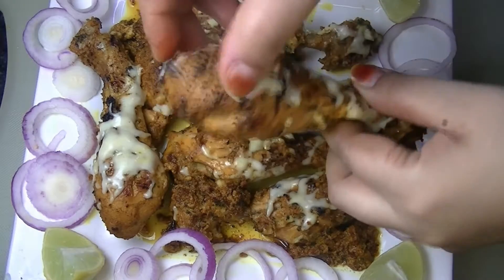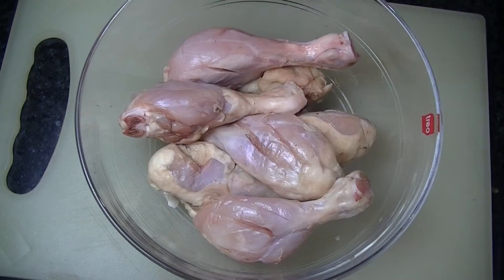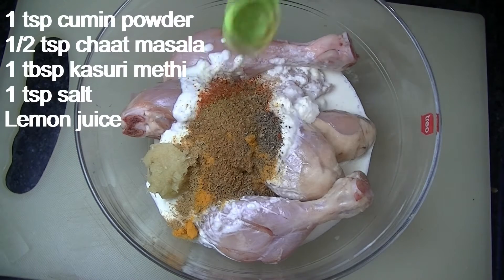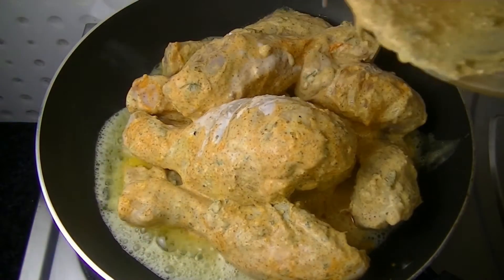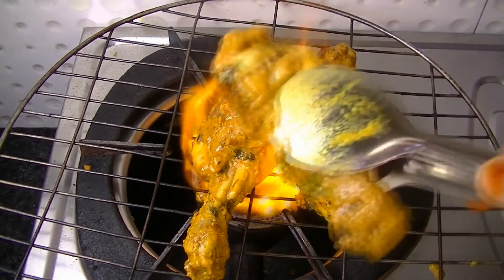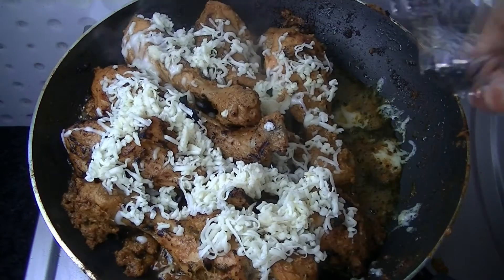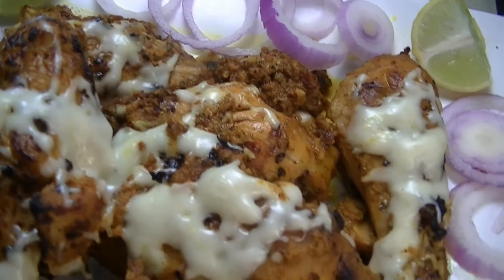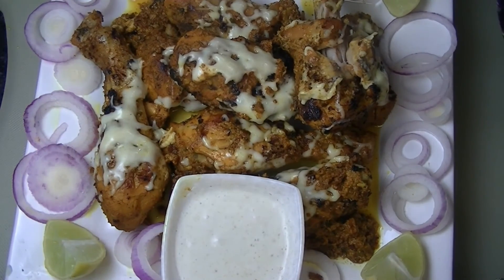Cheesy Chicken Tangdi Kabab Recipe | How To Make Tangdi Kabab | RECIPES & MORE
Hi guys in this video I shared with u the recipe of delicious cheesy tangdi kabab in the most easiest way so if u find this video helpful then pls do these things: